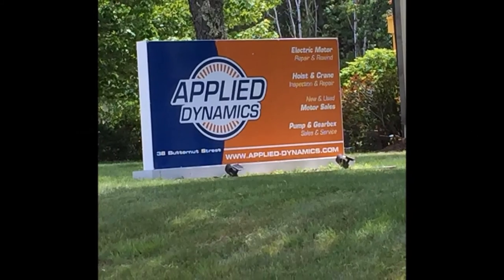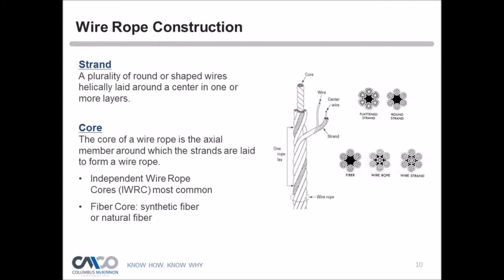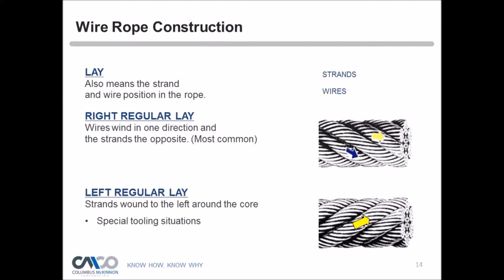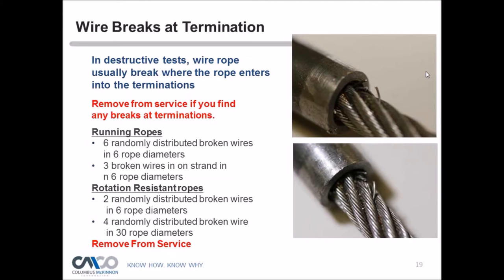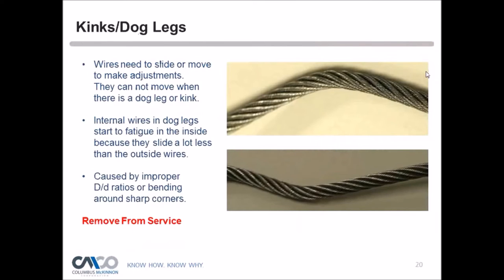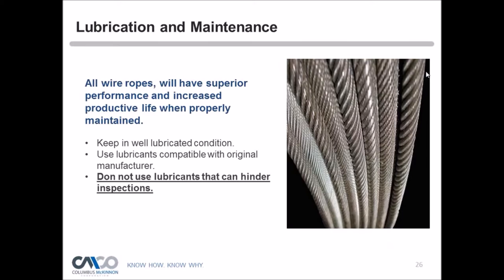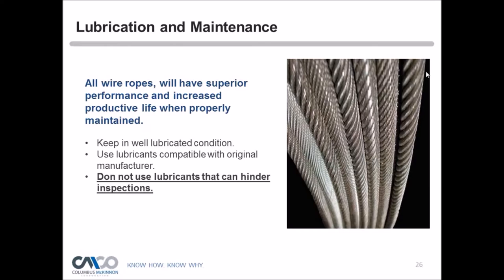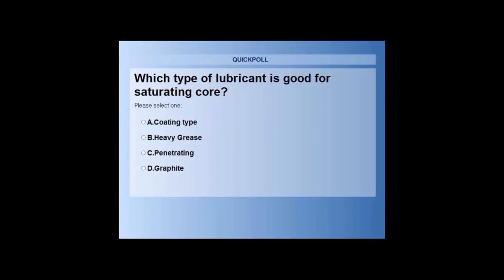Applied Dynamics - Wire Rope Inspection for Your Hoist or Crane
provides hoist and crane inspection, repair, sales and service.  If you have a hoist or crane, it can be a critical part of your operation.  Keep is up and running with periodic inspection and maintenance.  Applied Dynamics provides hoist and crane inspection in New England, including New York, Massachusetts, Connecticut, Rhode Island, Vermont, and New Hampshire